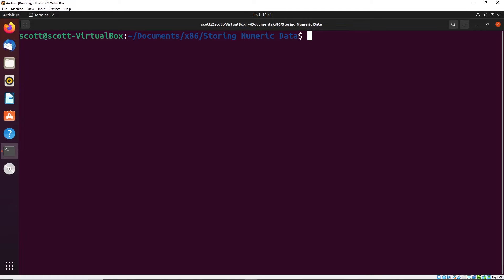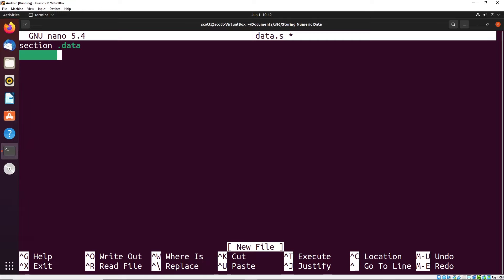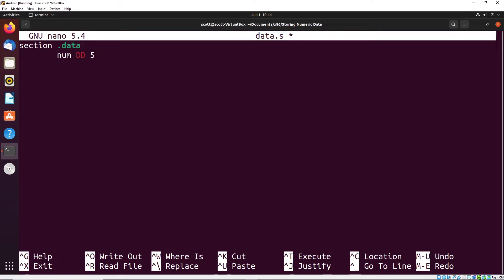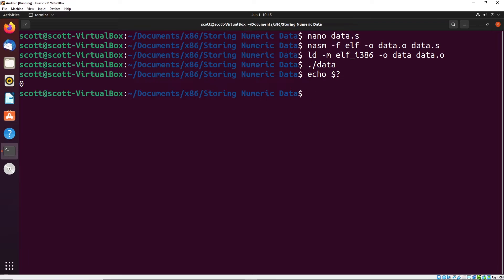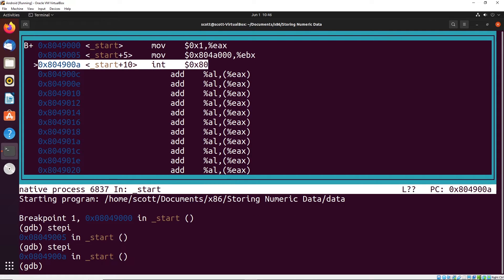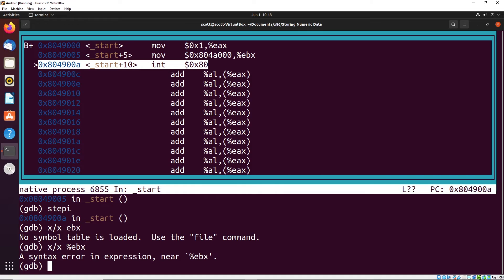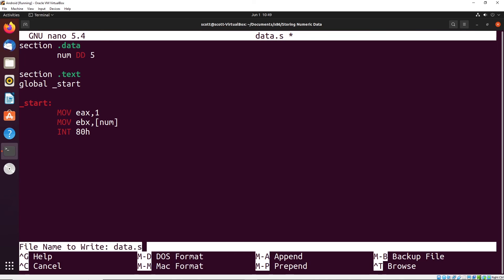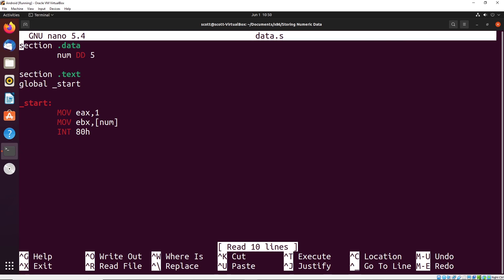Learning x86 with NASM - Working with Data and Stack Memory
In this video, you will learn how to use the data section to declare simple numeric data. You will also learn how to view data on the stack through gdb and how to load data from the stack into registers.